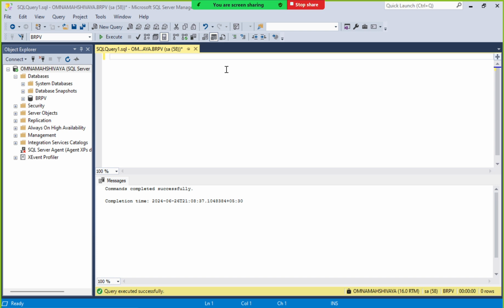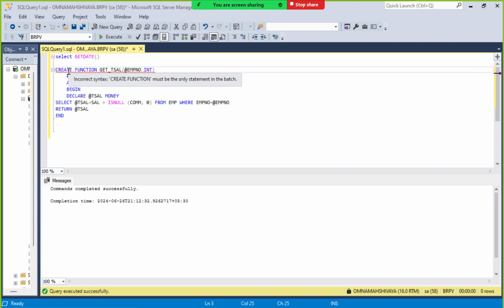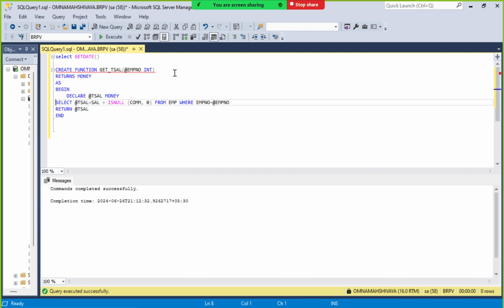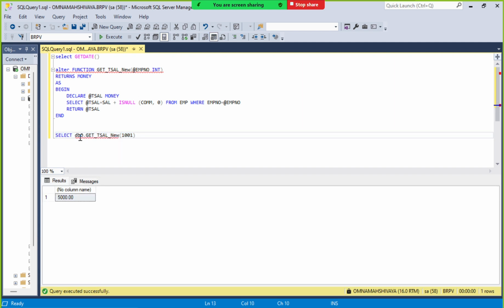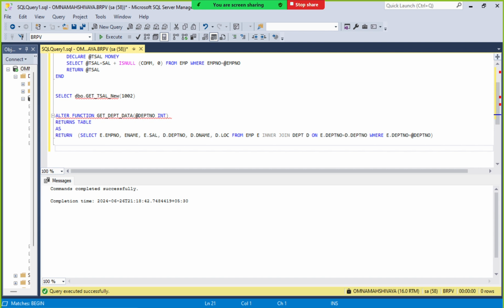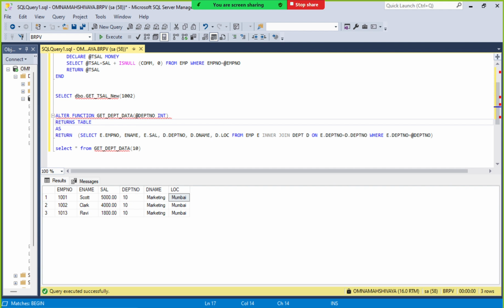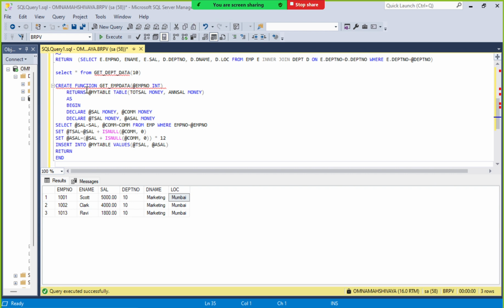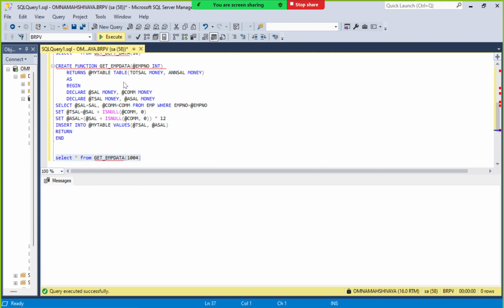SQL Server Functions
Functions are of 3 types:
1. Scalar Functions
2. Inline Table-valued Functions
3. Multi Statement Table-valued Functions